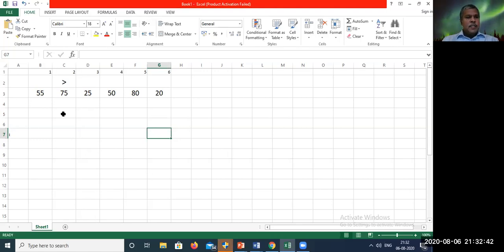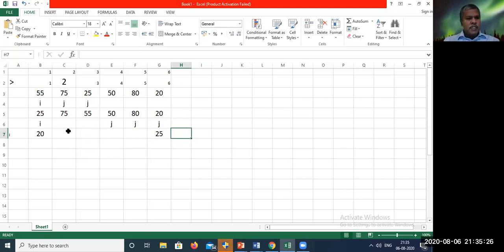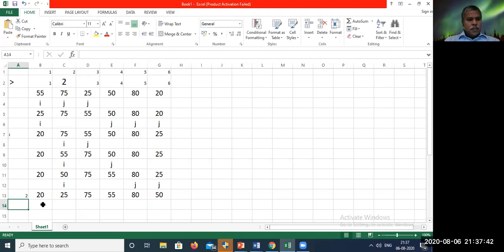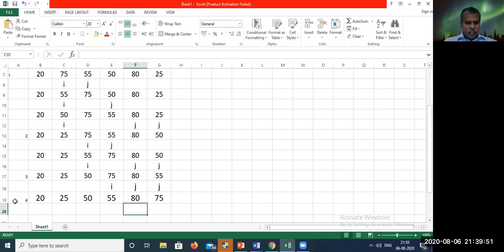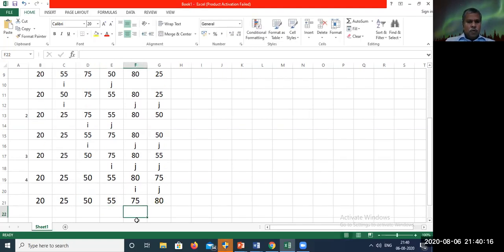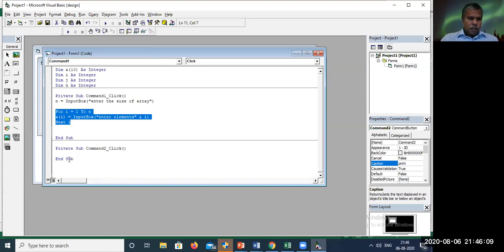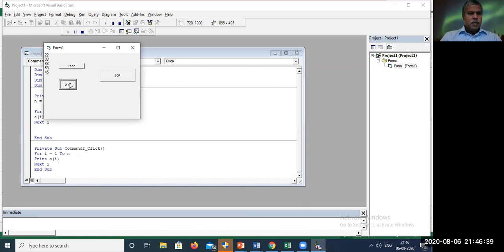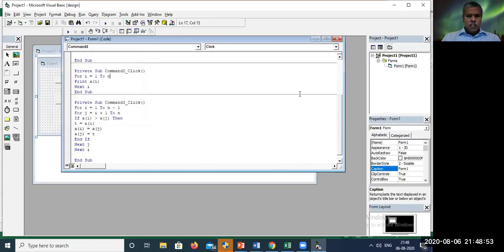Ripple sorting in VB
By Dr. N. Edison Rathinam